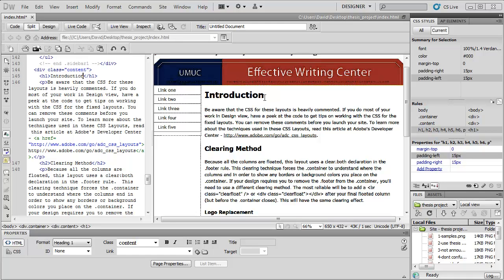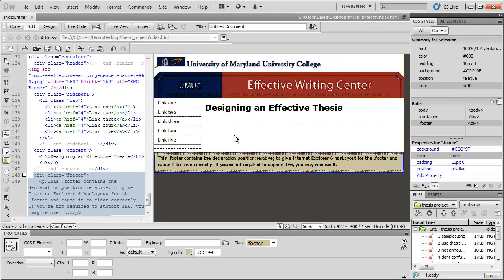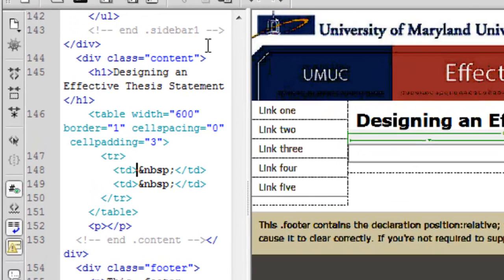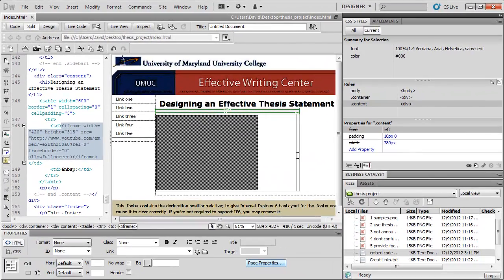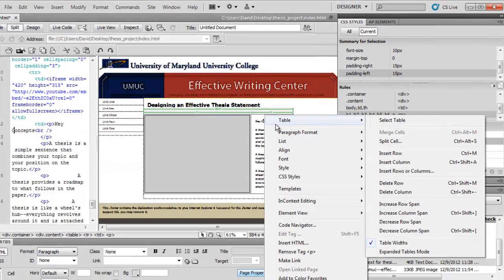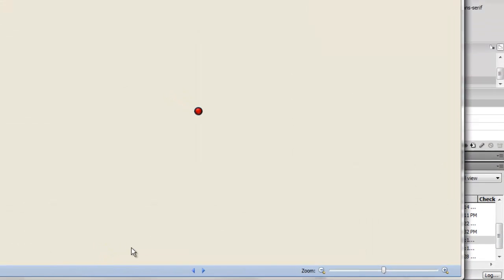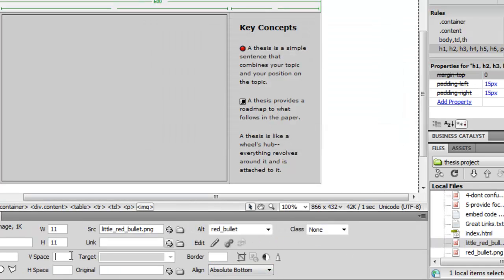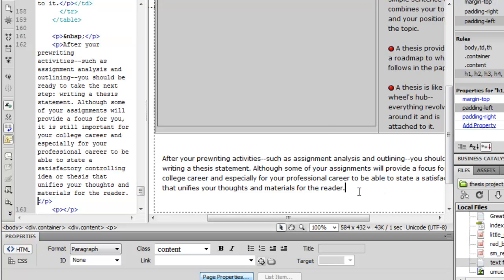Best Dreamweaver Tutorials: Final Project Part 3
How to create a single-page learning object in Dreamweaver, from scratch to finished object. In Part 3:
*format headers in split view
*delete placeholder copy in the content container
*insert a table, set table properties
*Insert a video with embed code in a table's cell between cell tags
*insert and format text in a table cell
*add and position custom bullets
*change table background color
*editing an image in DW
*adding and formatting text in the content container.